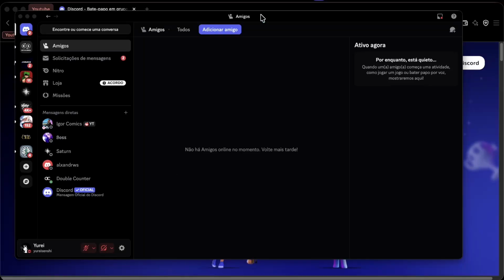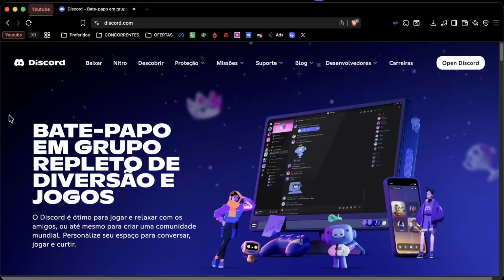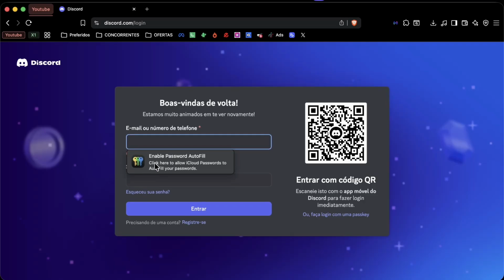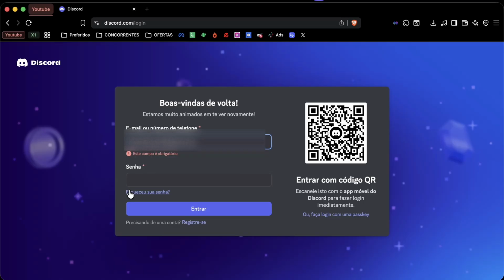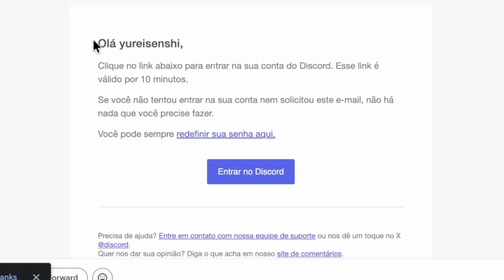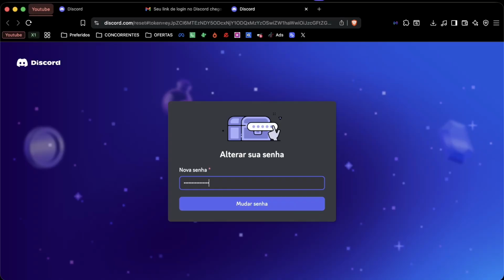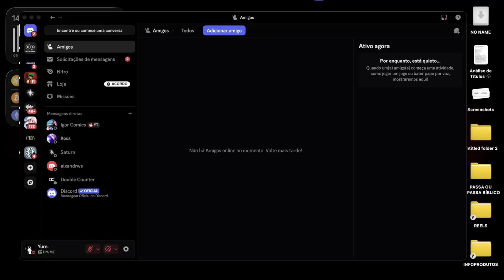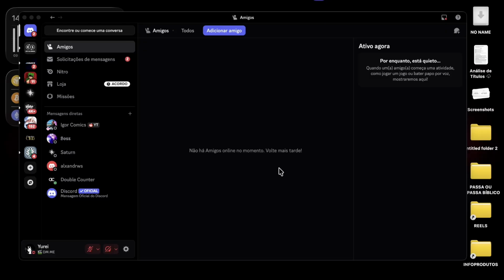How To Change Discord Password If You Forgot It (Reset Discord Password – 2026 Guide)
In this 2026 step-by-step guide, you’ll learn how to reset your Discord password if you forgot it. If you’re locked out of your account or can’t remember your login details, this tutorial walks you through the official password recovery process.

Resetting your Discord password is quick and secure when done through the official recovery page. In this video, you’ll see how to request a password reset link, create a new password, and regain access to your account safely.

In this tutorial, you’ll learn:
 • How to reset your Discord password
 • What to do if you forgot your login details
 • How to request a password reset email
 • What to do if you don’t receive the reset email
 • Additional account security tips